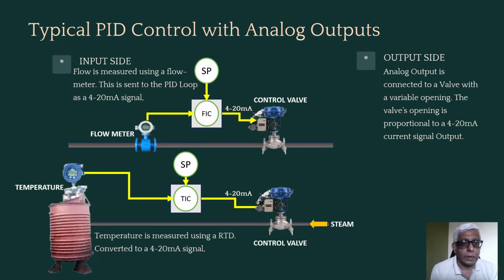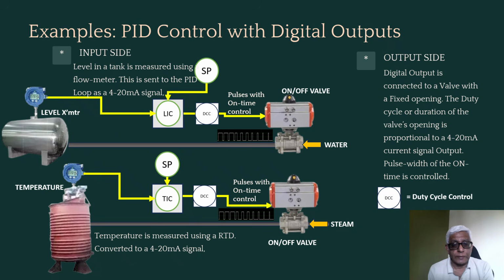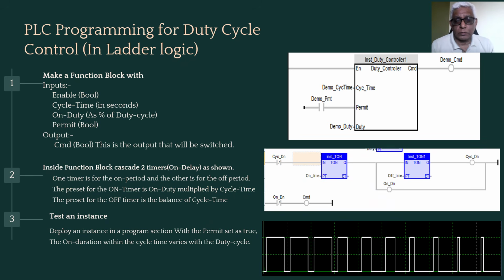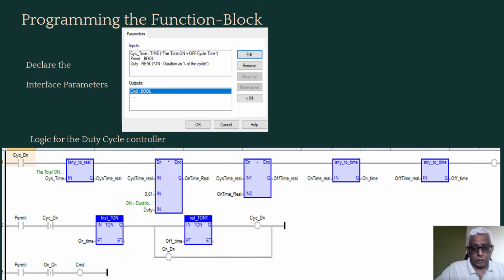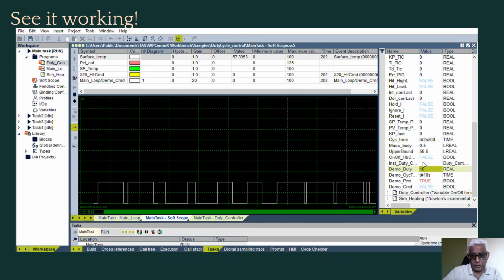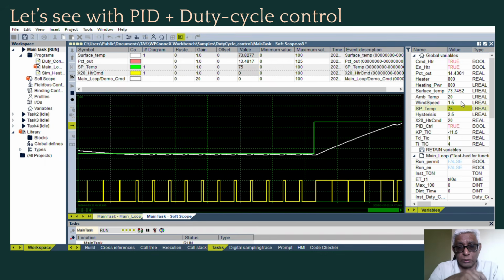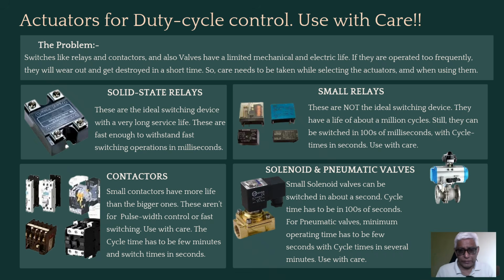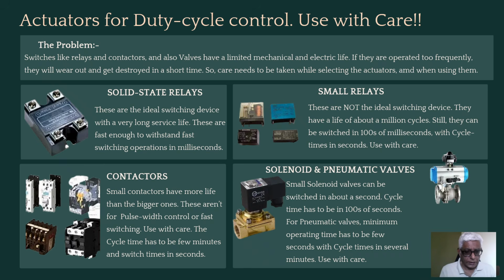Duty Cycle Control Using PLCs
This is a tutorial for understanding and implementing Duty-cycle control in PLCs. The principle can also be used with microcontrollers. It is contrasted with simple ON-OFF control.  There is a good simulation of PID control of temperature using the duty cycle control.